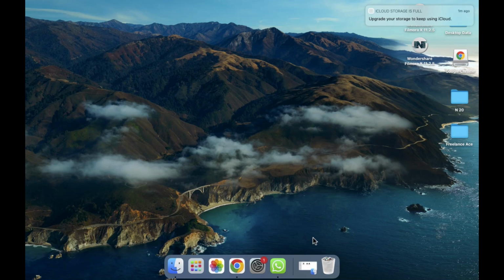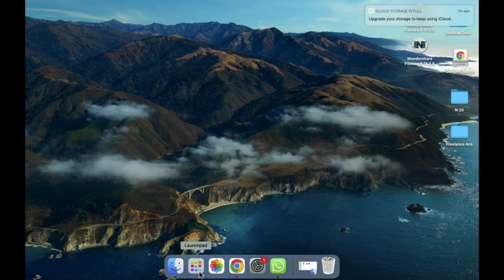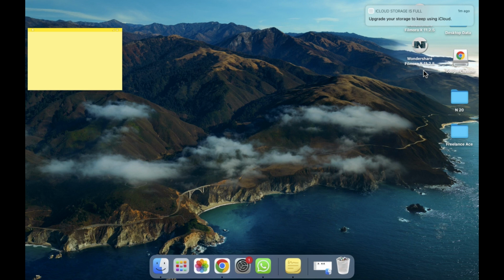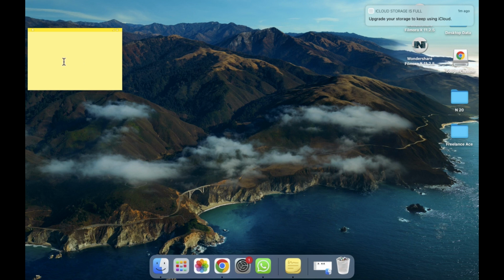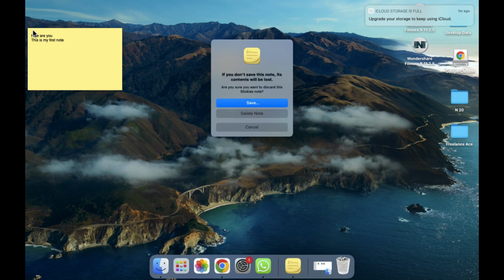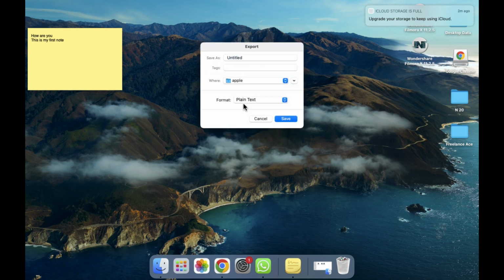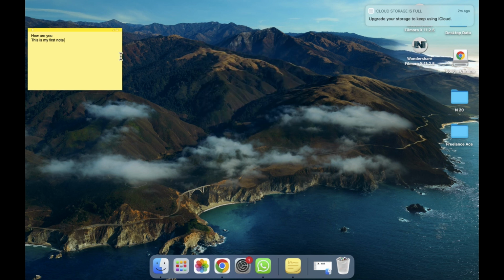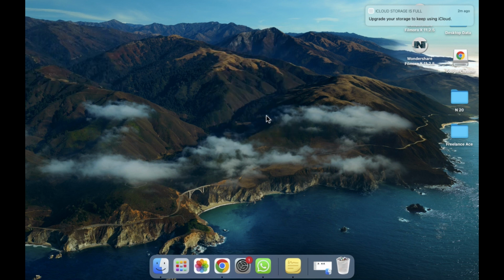How to use Stickies In MacBook [easy]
Stickies is a built-in app on MacBook that allows you to create virtual sticky notes to jot down quick reminders or notes. To use Stickies, simply open the app by searching for it using Spotlight or locating it in the Applications folder. Once opened, you can create a new sticky note by clicking on "File" in the menu bar and selecting "New Note," or by pressing Command + N on your keyboard. Type your note in the sticky note window that appears. You can customize the note's color by right-clicking on it and selecting a color from the menu. To save your note, click on the red close button in the top-left corner of the note window. Your sticky note will be saved and can be accessed anytime you open the Stickies app. That's it! You've now learned how to use Stickies on your MacBook to keep track of important information with virtual sticky notes.